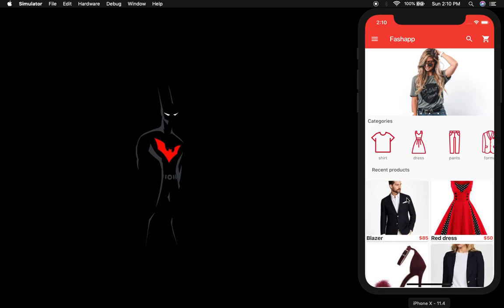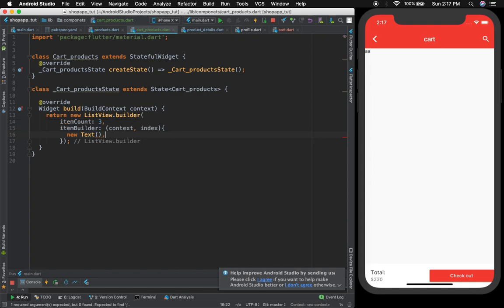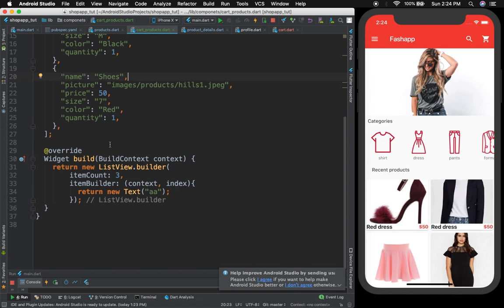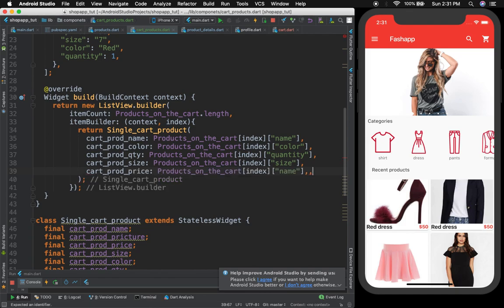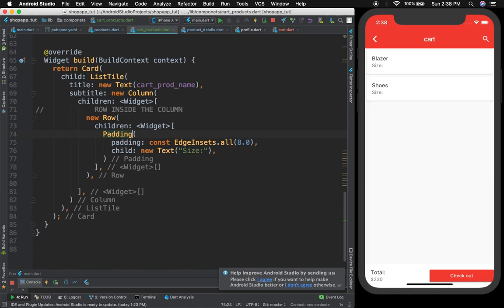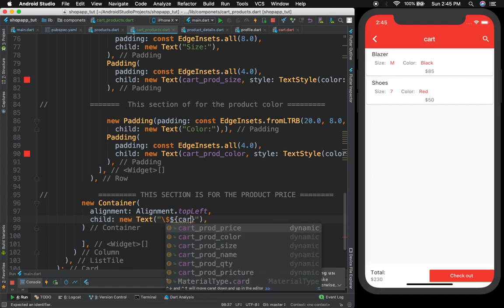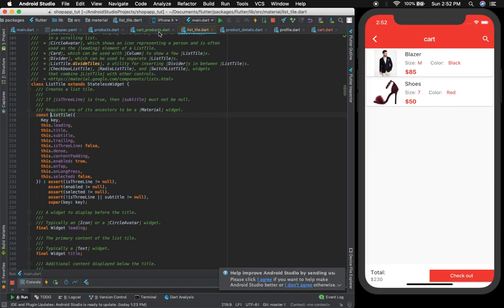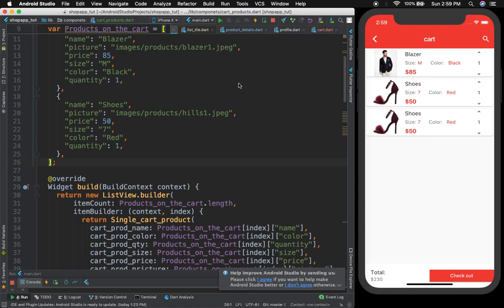22. Flutter e-commerce app: Complete Shopping list page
In this video we are going to develop the shopping list page, i hope you enjoy it